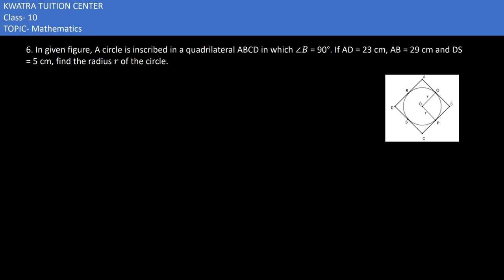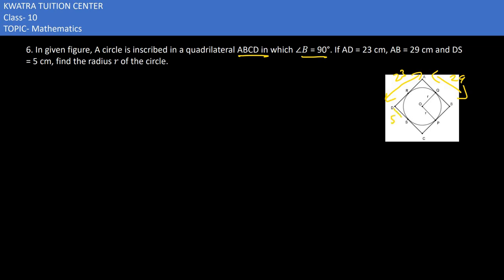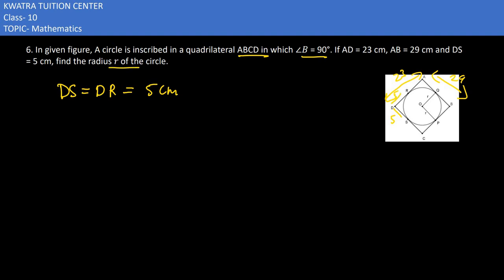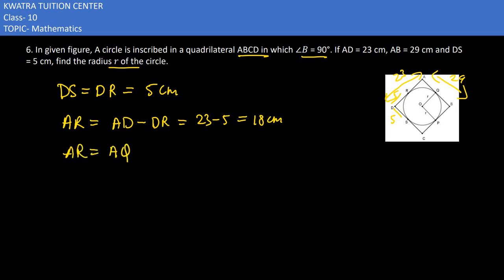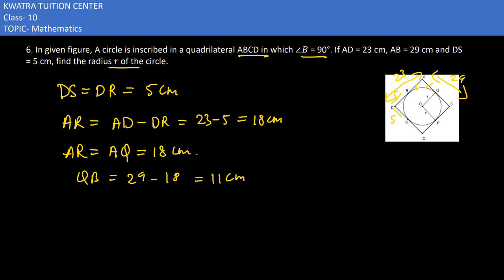6. In given figure, A circle is inscribed in a quadrilateral ABCD in which ∠𝐵 = 90°. If AD = 23 cm,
6. In given figure, A circle is inscribed in a quadrilateral ABCD in which ∠𝐵 = 90°. If AD = 23 cm, AB = 29 cm and DS = 5 cm, find the radius 𝑟 of the circle.